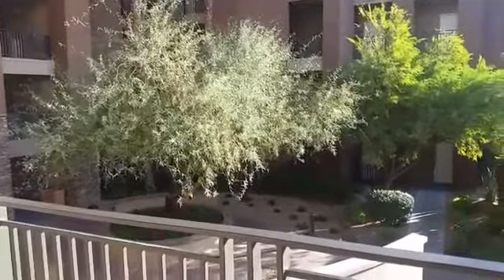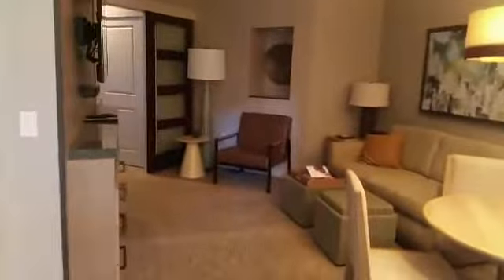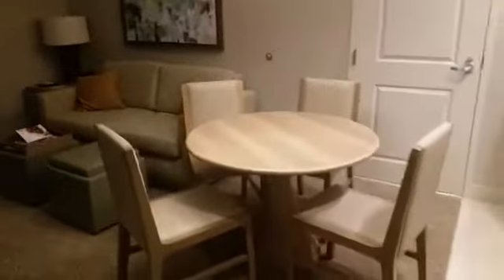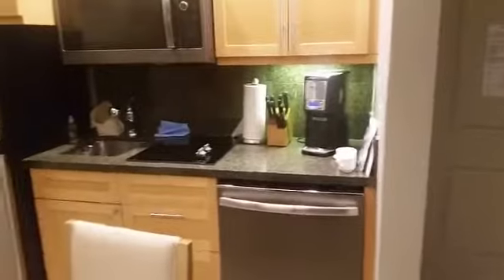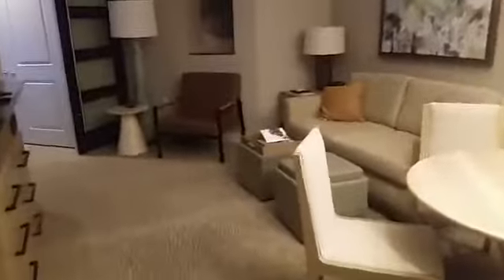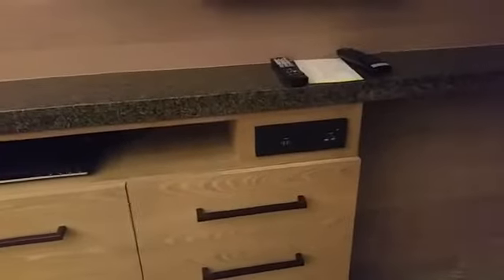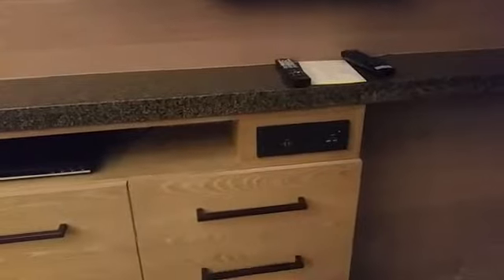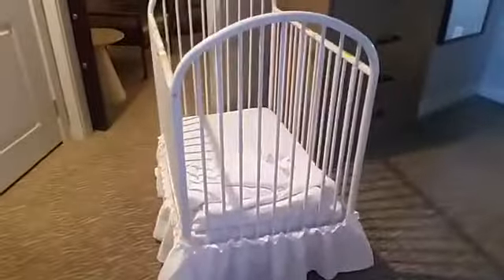Westin Kierland Villas Scotsdale AZ. 1 BEDROOM VILLA REVIEW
A review of a “one bedroom villa” at the Westin Kierland Villas in Scottsdale AZ